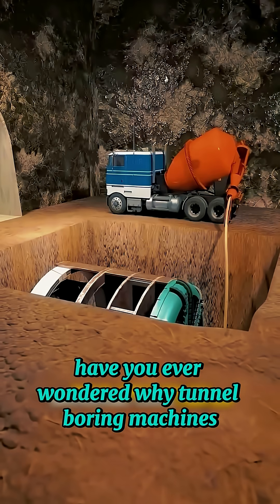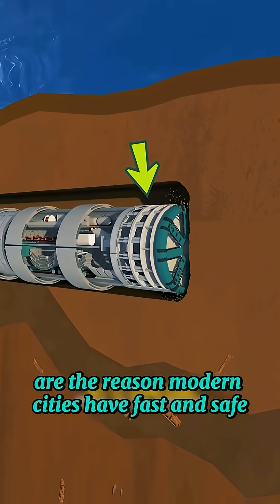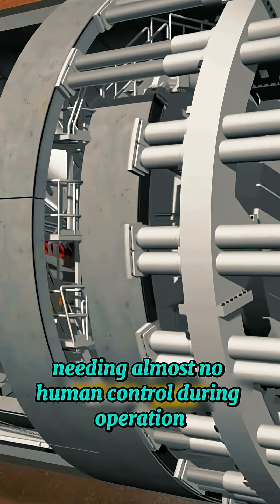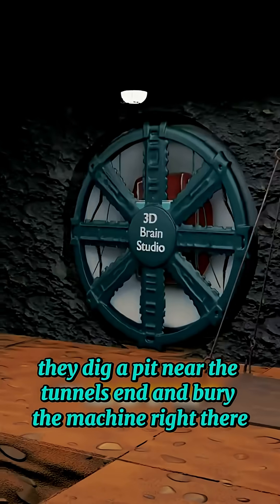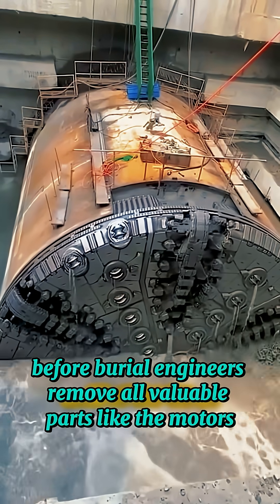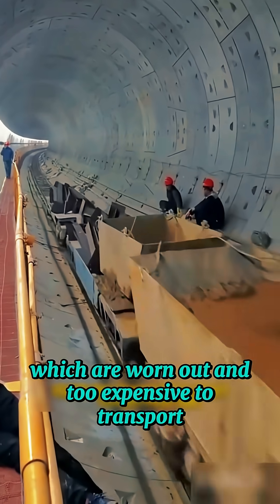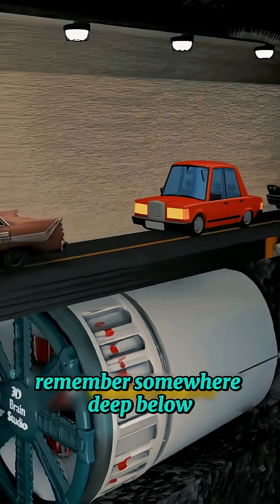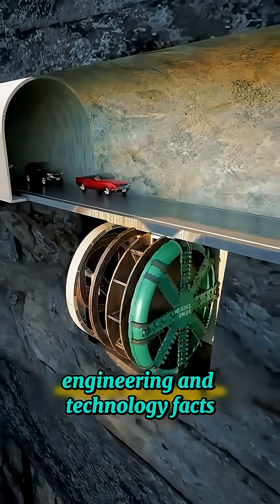Why Tunnel Boring Machines Are Buried Underground After Use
Ever wondered why giant tunnel boring machines are buried underground after finishing their job? 🤖
This video from Invention Lab explains the real reason behind this smart engineering choice — and why it actually saves millions of dollars! 💰